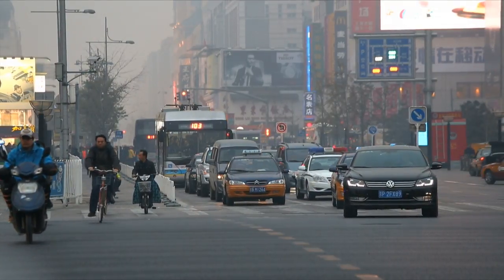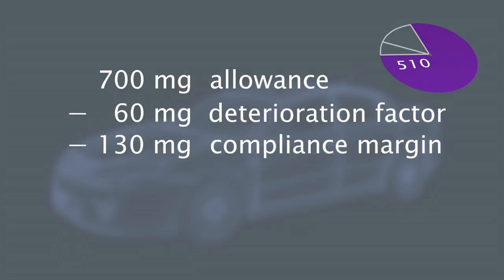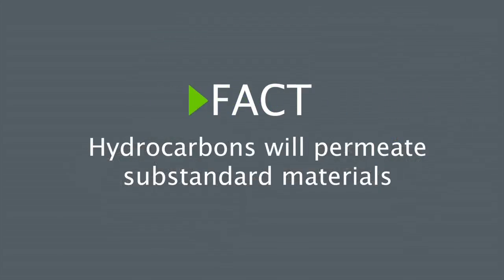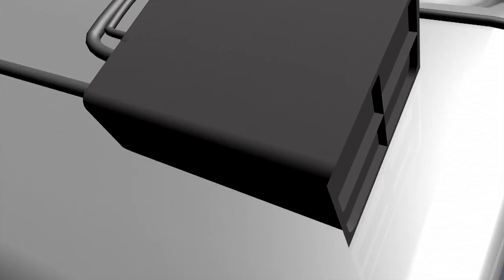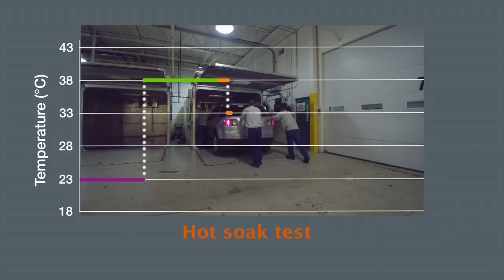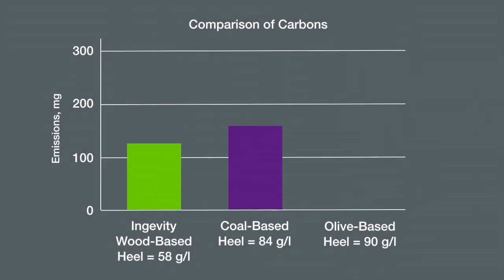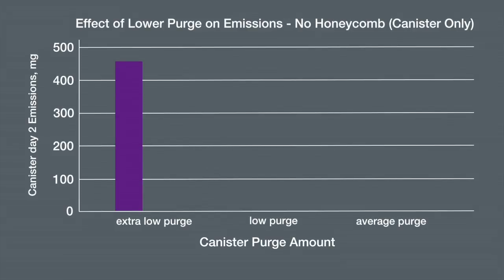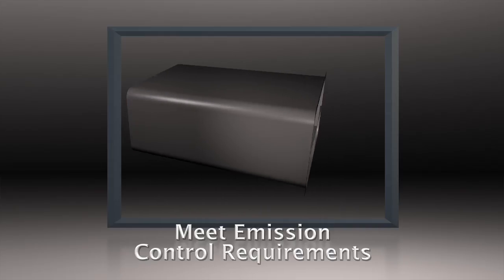Ingevity Evaporative Emission Control - China VI Compliance